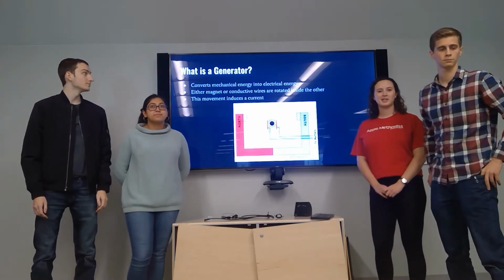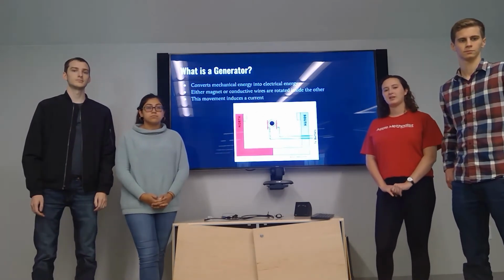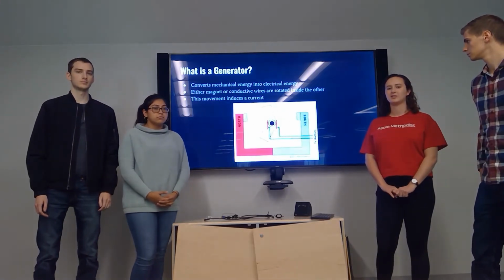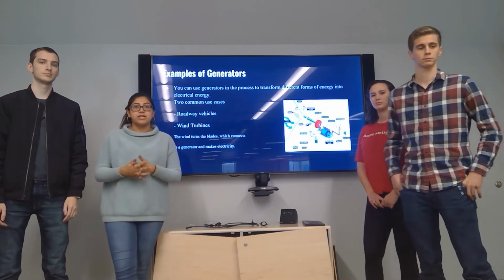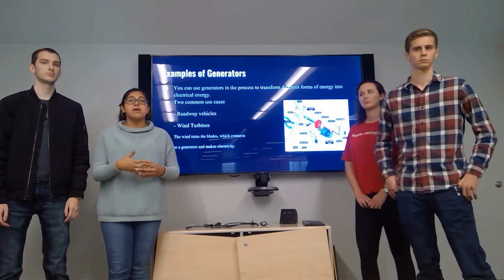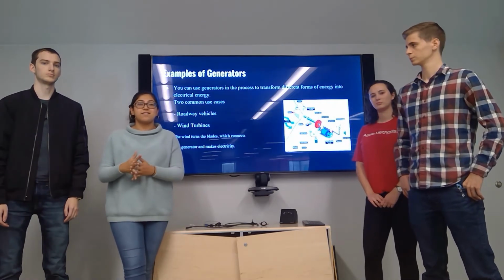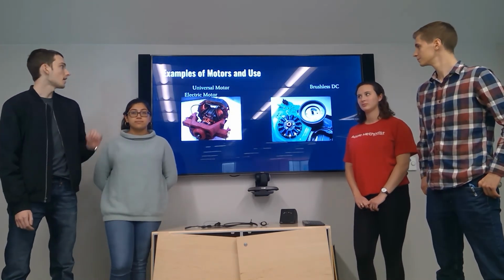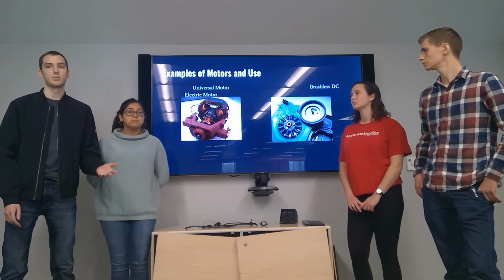2 Rotational Systems